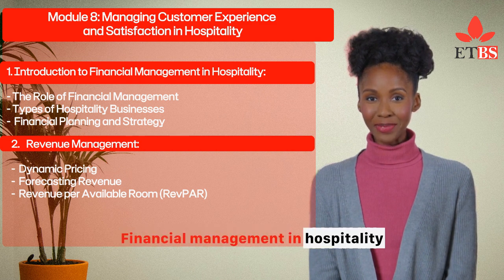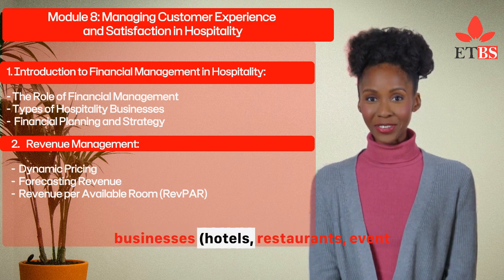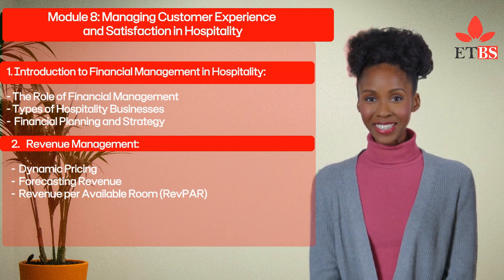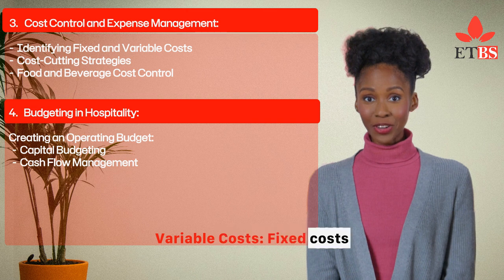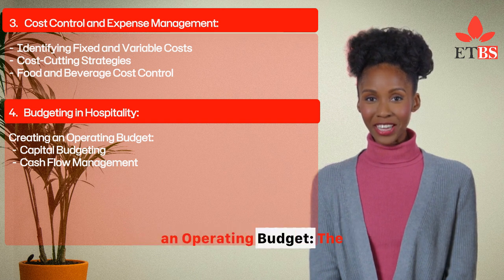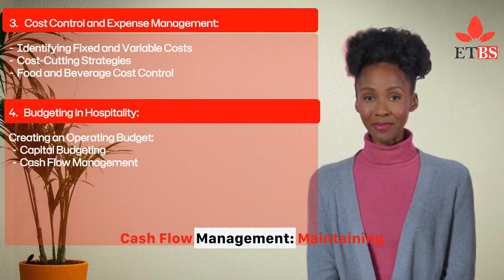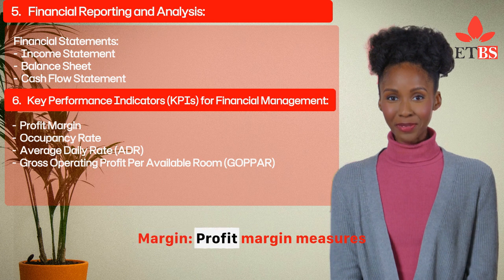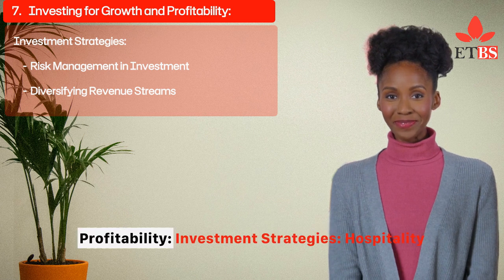Hospitality Management Module 9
Effective financial management is crucial to the success of any hospitality business. This module focuses on the principles and practices of financial management within the hospitality industry. Understanding the importance of budgeting, controlling costs, managing revenues, and analyzing financial performance is essential for maintaining a profitable operation. Hospitality businesses, whether they are hotels, resorts, restaurants, or event venues, need to balance the income from their services with the costs associated with running their operations.
The hospitality industry faces unique financial challenges due to fluctuating customer demand, seasonal trends, and unpredictable external factors such as economic downturns or natural disasters. Financial management in hospitality requires not only traditional accounting practices but also the ability to forecast trends, adapt to changes in the market, and implement strategies that ensure profitability even during slow periods.
This module covers the key elements of financial planning and management, including revenue management, cost control, financial reporting, and investment strategies. It also emphasizes the importance of financial forecasting and understanding key performance indicators (KPIs) to measure the success of financial strategies.